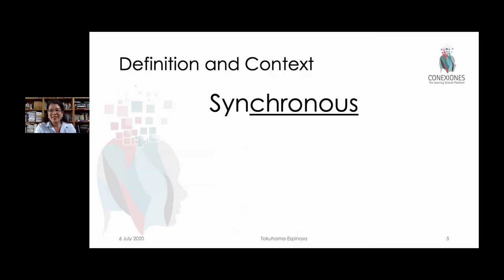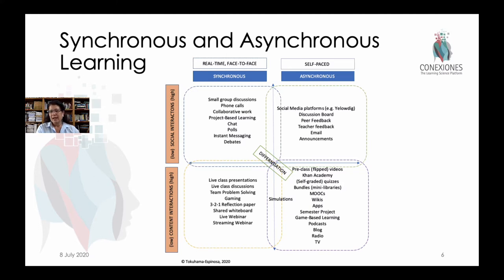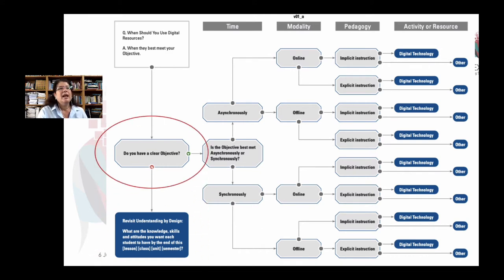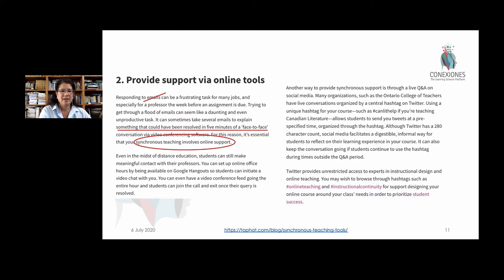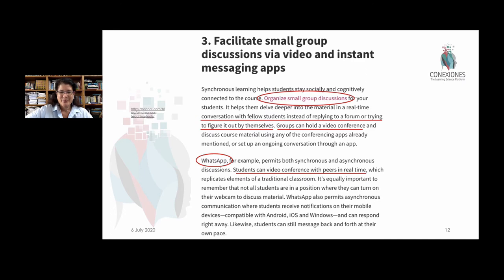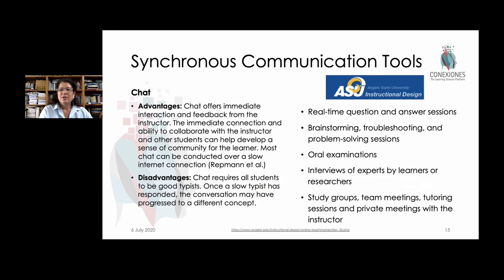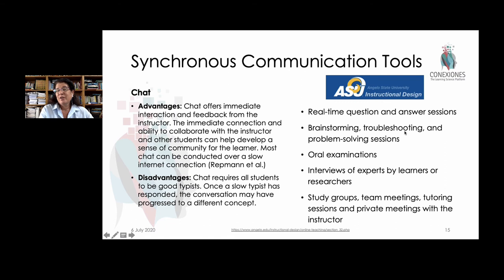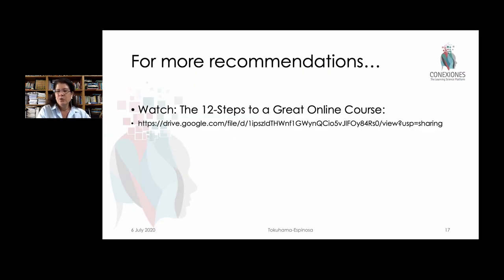Synchronous Online Learning Tools, part 2. Tracey Tokuhama-Espinosa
Synchronous Online Learning Tools, part 2. Tracey Tokuhama-Espinosa, Ph.D.